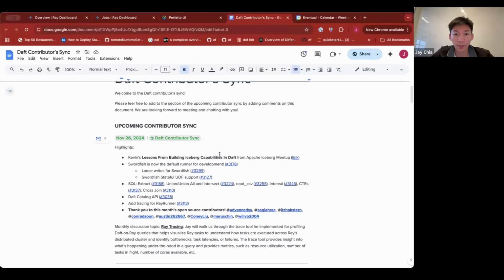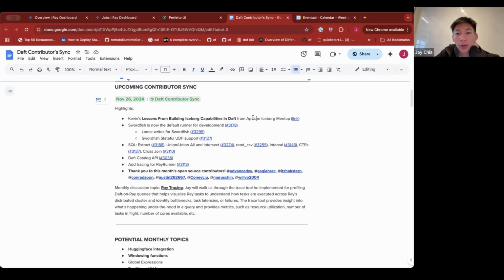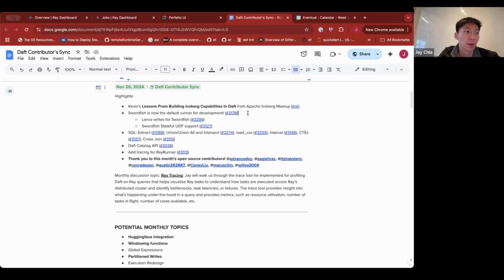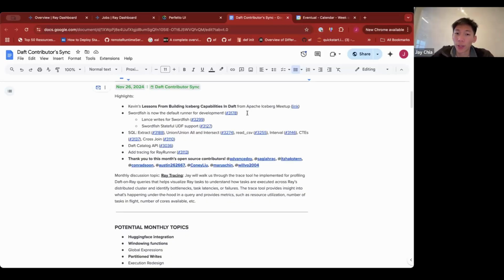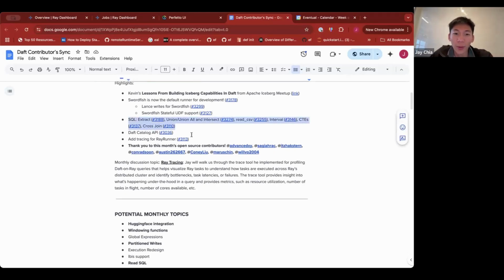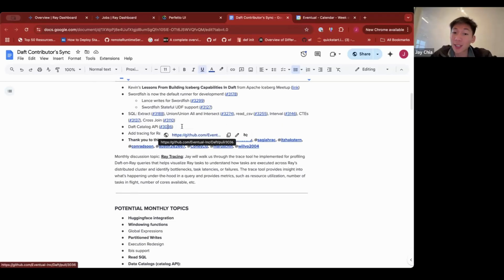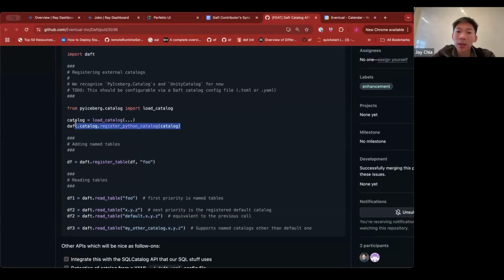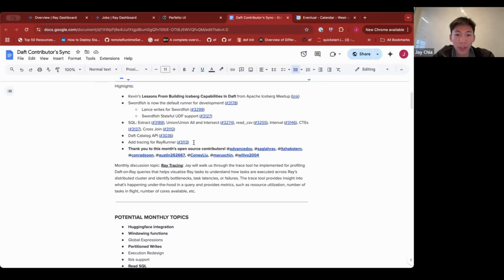Daft DataFrame Contributor’s Sync (Nov 2024)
Key updates from November’s Contributor Sync include:
- Swordfish is now our default runner for development! It's significantly faster and more memory-stable than our previous execution engine. We're currently addressing the final issue: memory stability in certain edge cases.
- Major SQL functionality improvements! An open source contributor added INTERVAL support, enabling many TPC-DS workloads.
- New DaftCatalog API establishes Daft's catalog data access patterns, allowing PyIceberg catalog registration and table reading.

Be sure to add our Monthly Contributor Sync to your calendar!